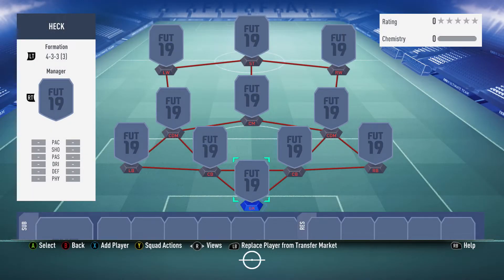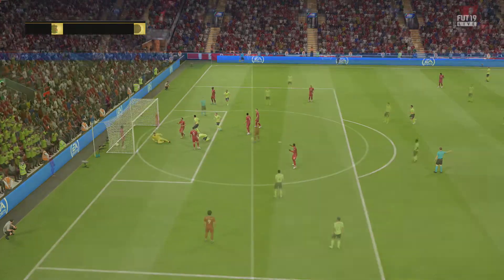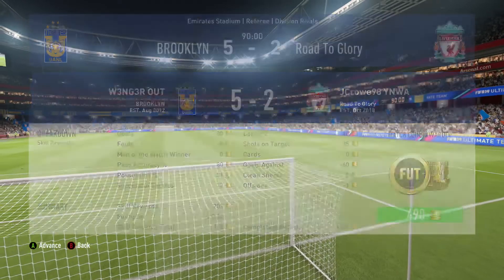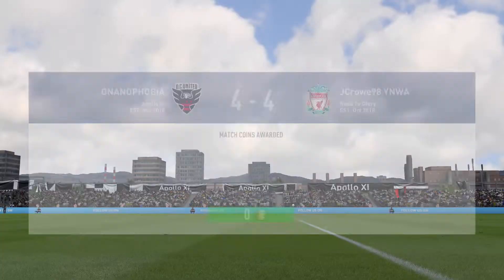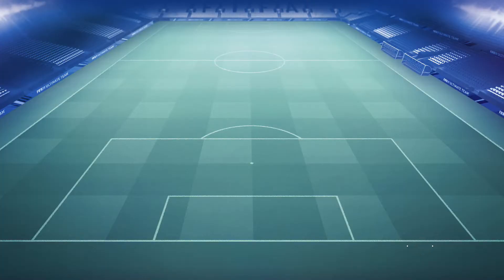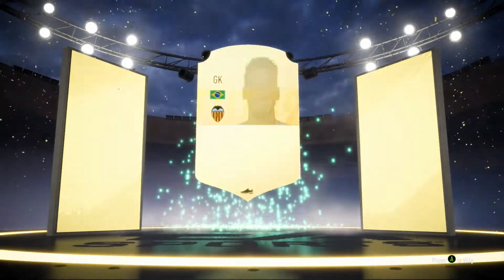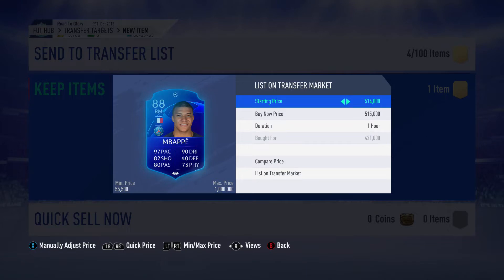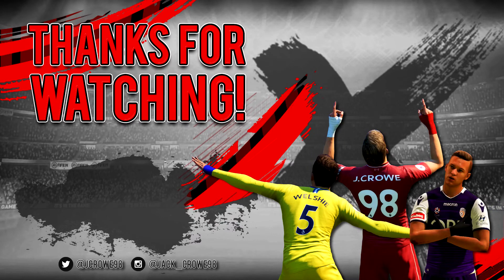INSANE TRADING PROFIT! - FIFA 19 Ultimate Team Road To Prime Steven Gerrard! #14 (Trading RTG)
Hey guys! I hope you enjoy this new episode of this new series, I'm very excited to be bringing you all this for this FIFA. Pro clubs stuff is still happening as well so I should have a lot more content for you!

Let me know some players and trading methods you'd like to see me try out!